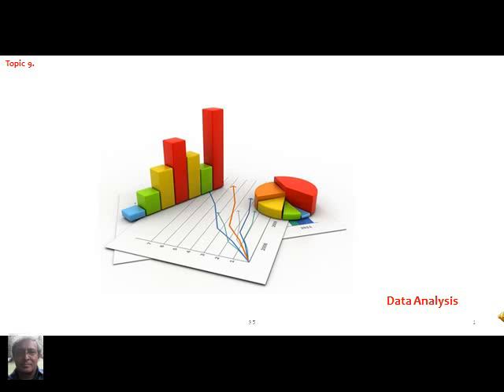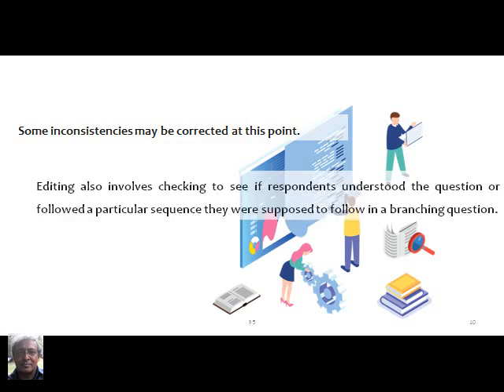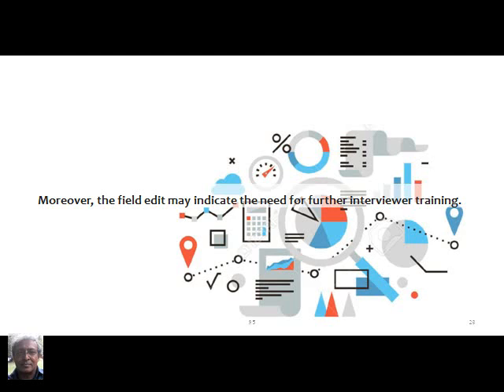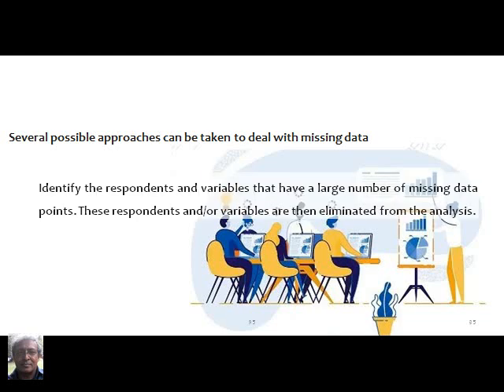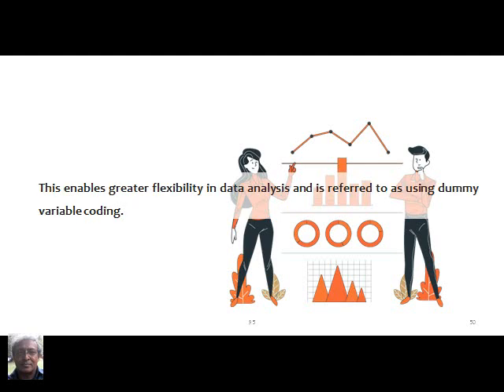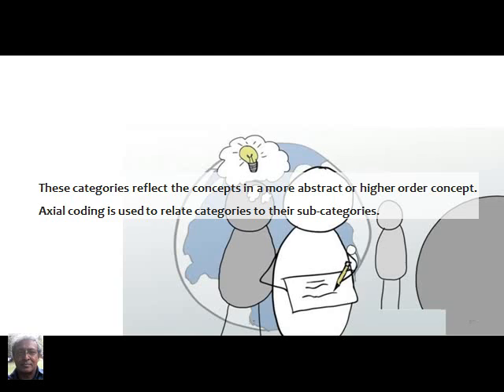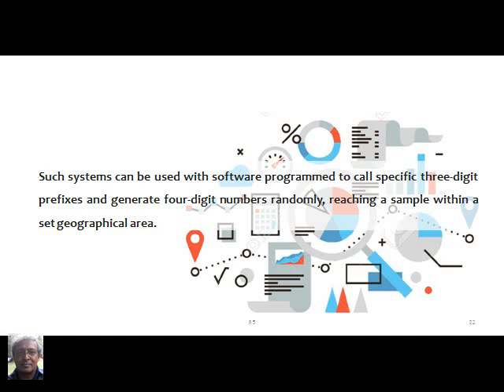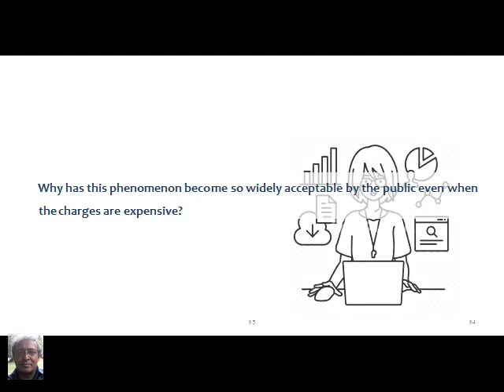Research Data Analysis 1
Explain the process of data editing and coding